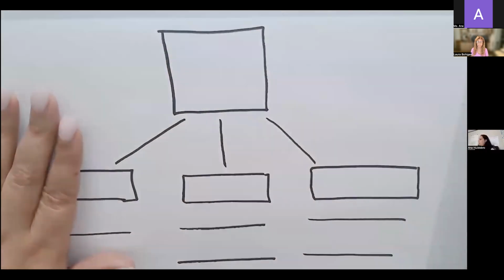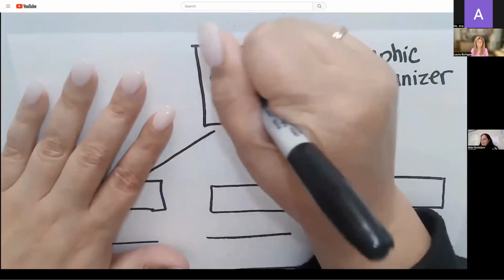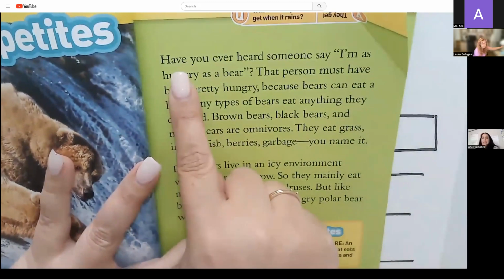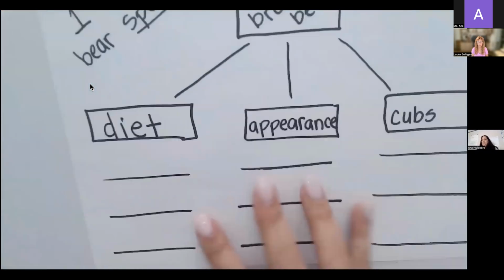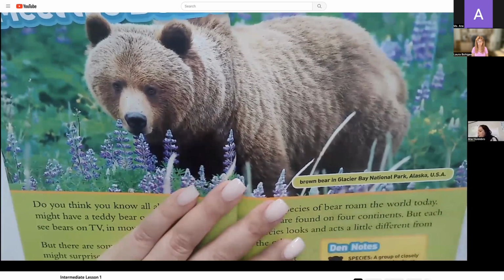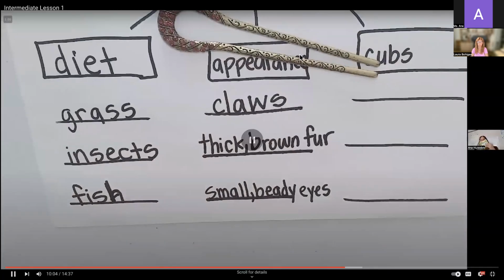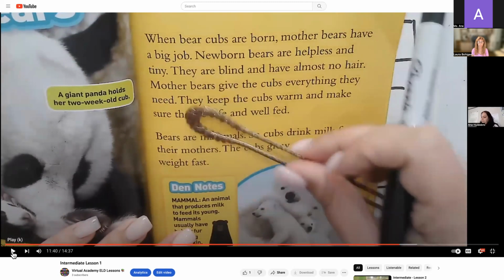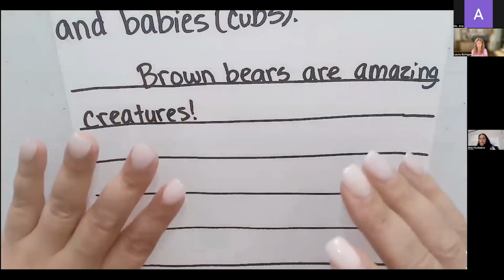Intermediate - Lesson 1 Live Session